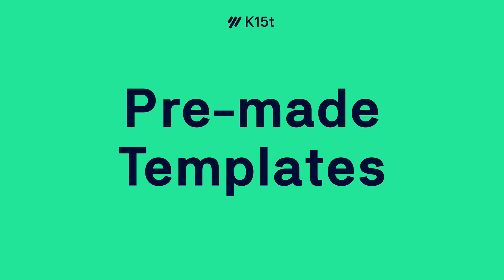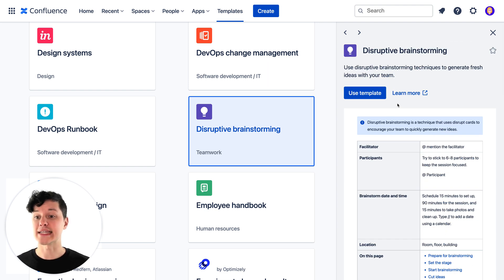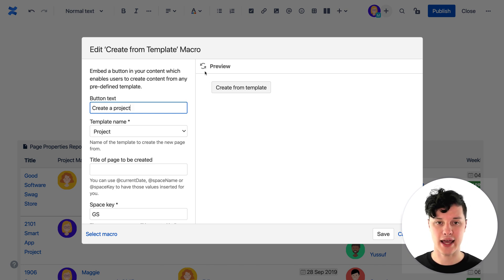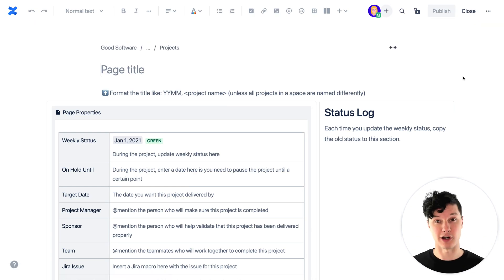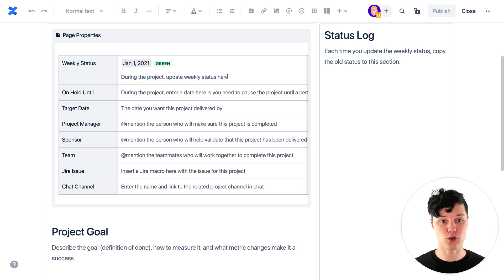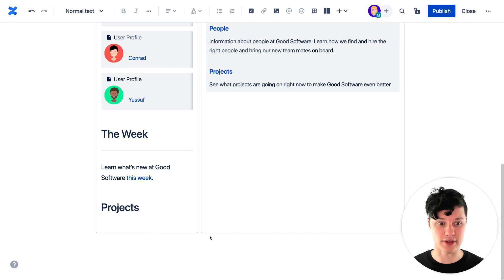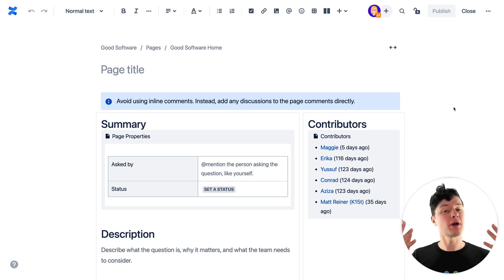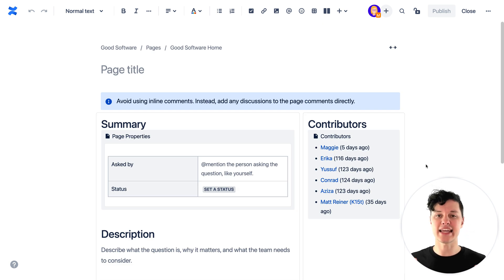Get Started Quickly With Page Templates in Atlassian Confluence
If your team uses Confluence you may have noticed that repetitively created pages, like meeting notes or team retrospective, can become a bit messy over time. Without any standards for these types of pages, they can end up in all over the place, and be hard to read with varying formatting.

In this video, we show how Confluence page templates aren't just a "nice to have" feature. They're a powerful tool in creating consistent content quickly.

❓ What custom page template has your team made, and why is it useful? ⬇

Want to learn more about creating great content in Confluence?

Chapters:
00:00 - Intro
01:08 - Using pre-made page templates included with Confluence
01:54 - Accessibility and when to create page templates
03:16 - A few page template use case to get your imagination going
05:28 - Wrap up